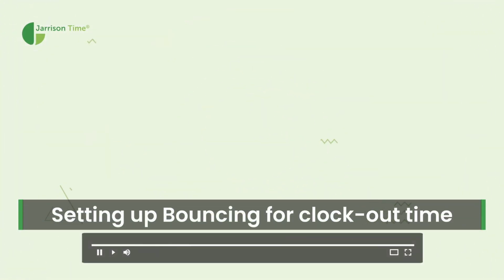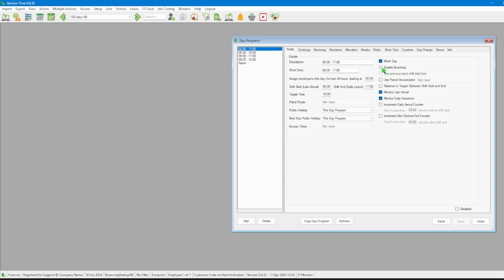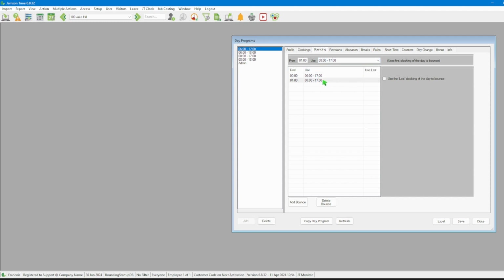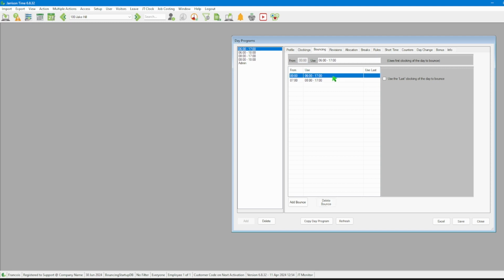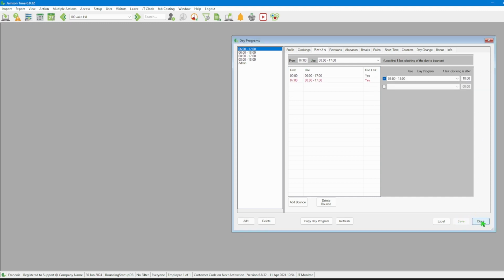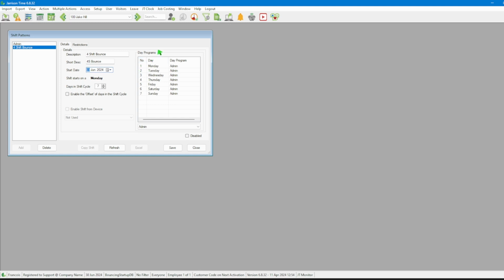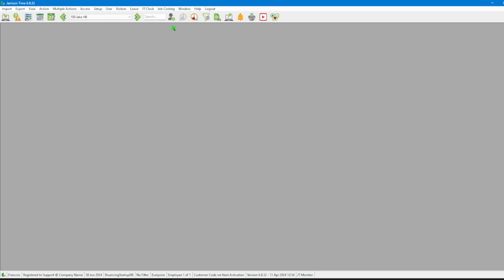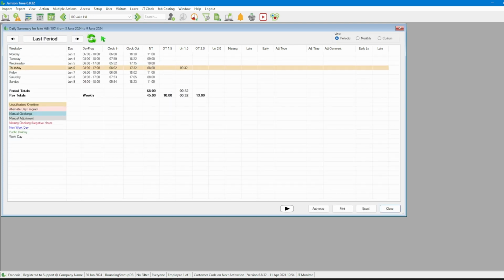Setting up Bouncing for clock-out time